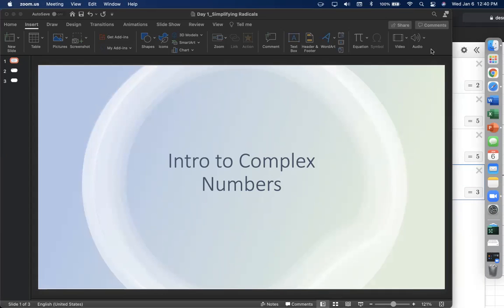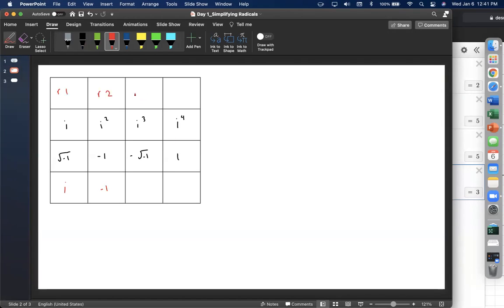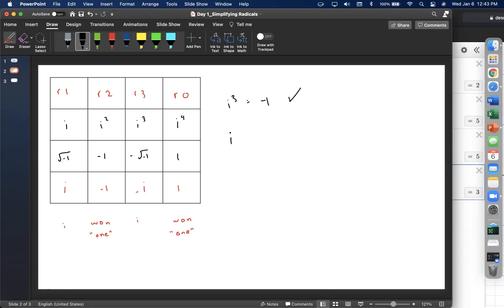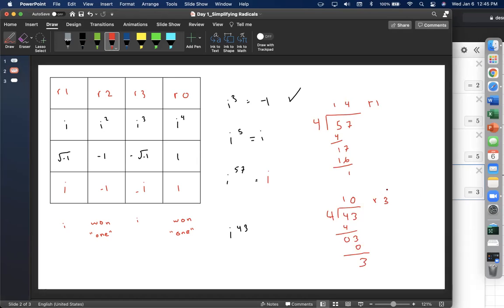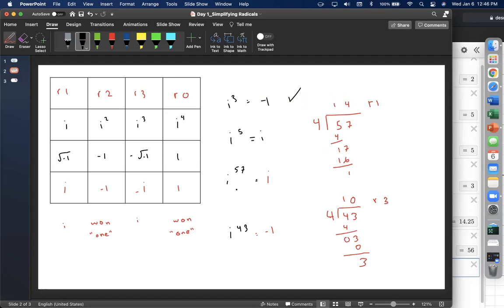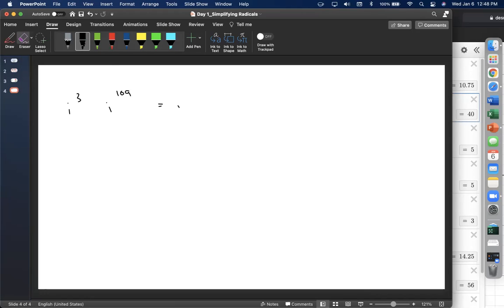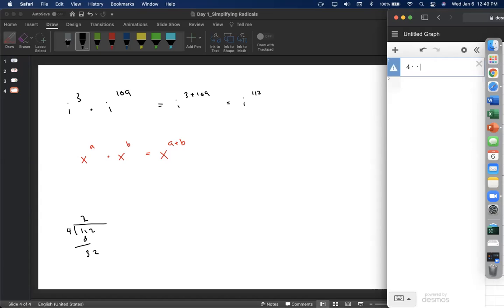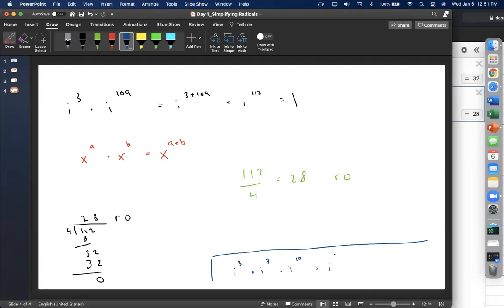Day 2_Intro to Complex Numbers